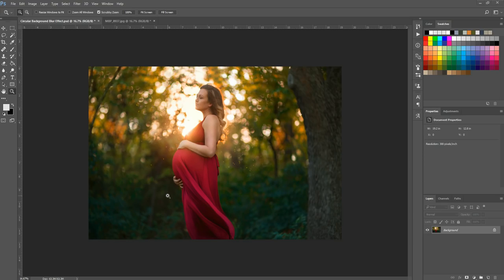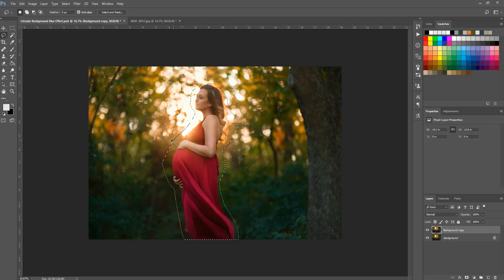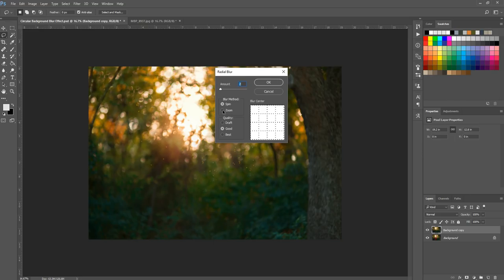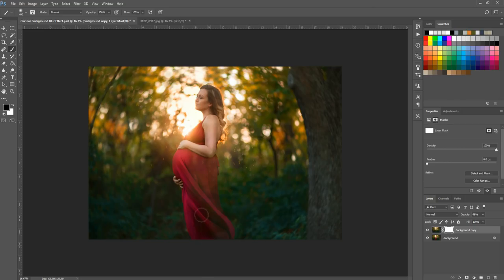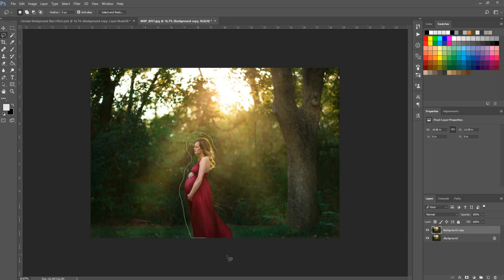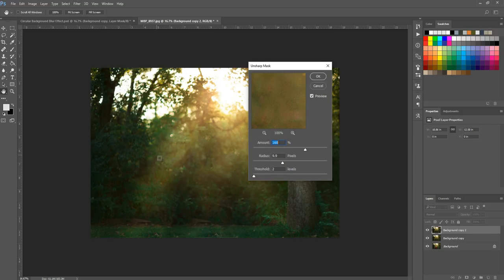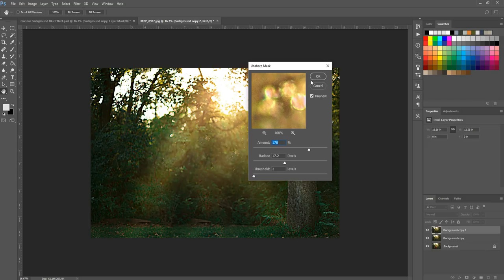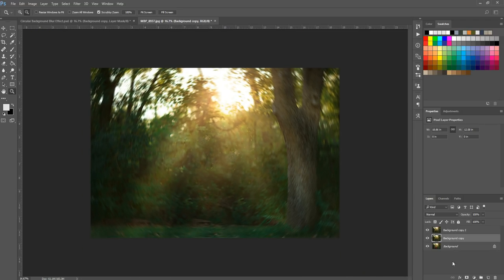How to Apply a Circular Background Blur Effect in Photoshop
In this video, I'll show you how to apply a circular blur effect to the background of an image in Photoshop.